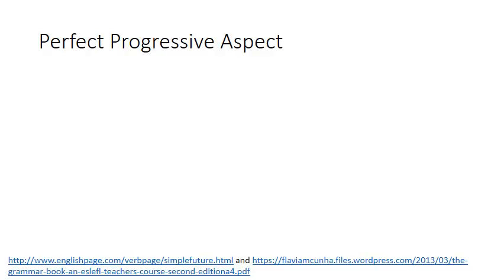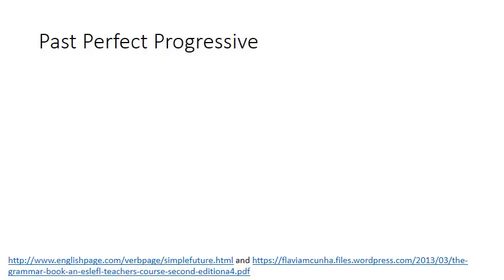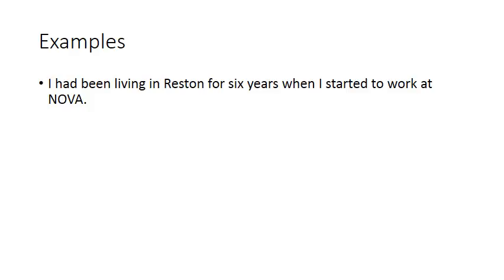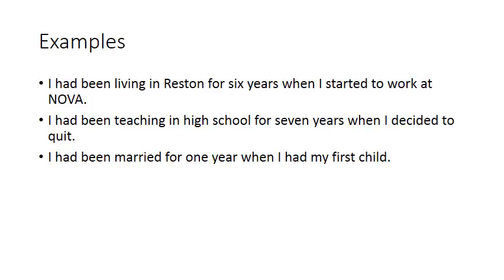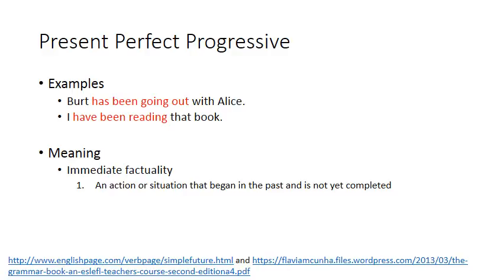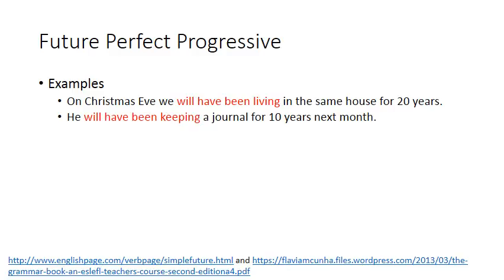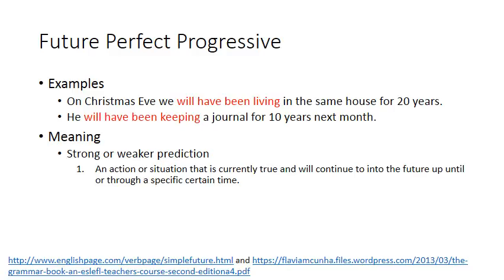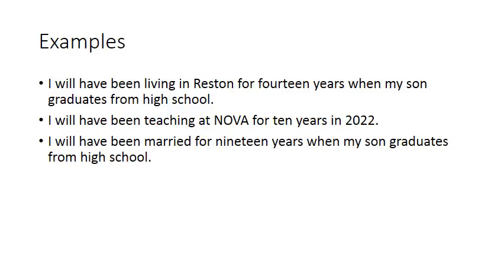Perfect Progressive Aspect